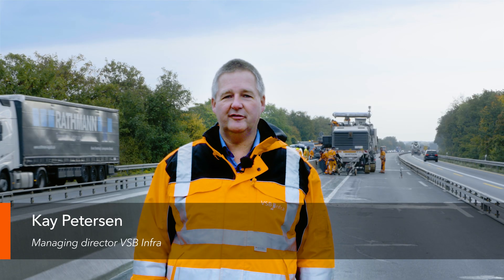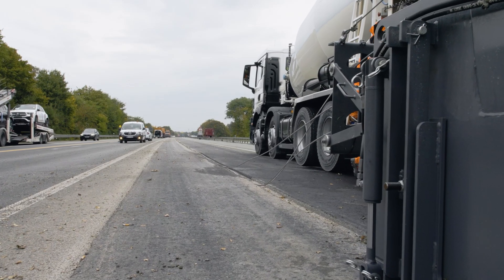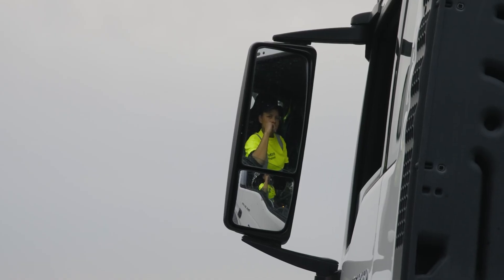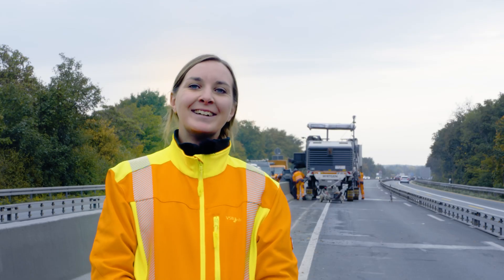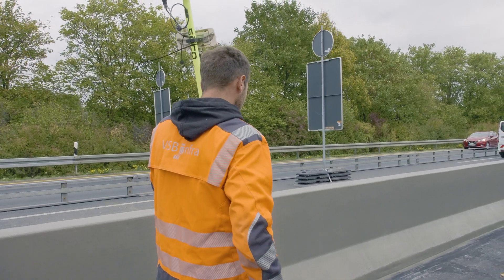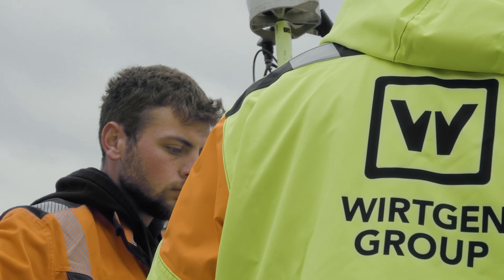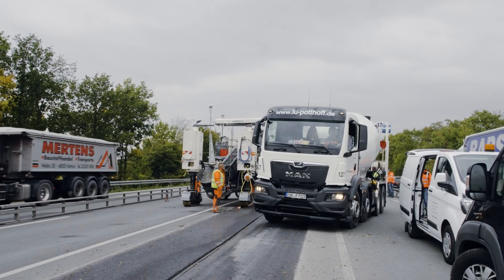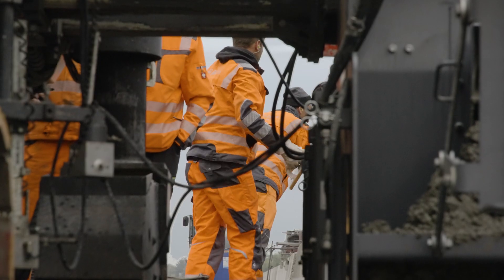AutoPilot 2.0 in Action: A Wirtgen SP 25i Paving a Safety Barrier on the A 43 Motorway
German contractor VSB infra relies on the innovative Wirtgen AutoPilot 2.0 technology for paving an in-situ concrete safety barrier on the A 43 highway. The SP 25i slipform paver’s stringless control system optimized the construction process in terms of efficiency and precision. In this video, you will learn how the technology speeds up the work process, facilitates the paving of complex geometries and provides more safety for the paving team. Find more details in our magazine article: